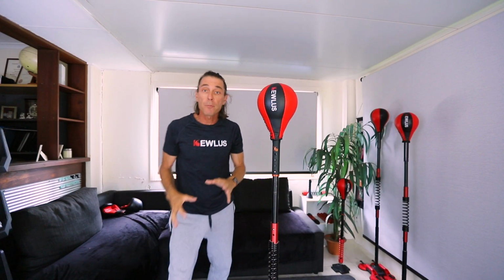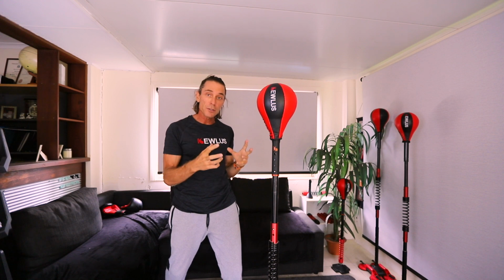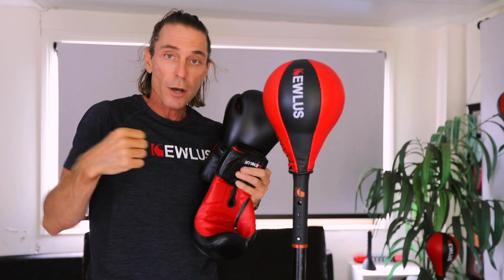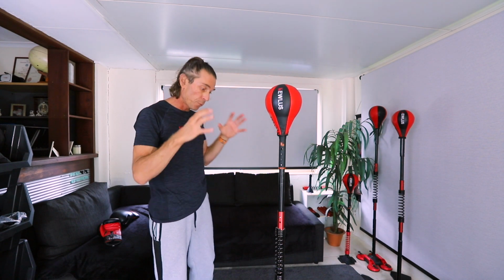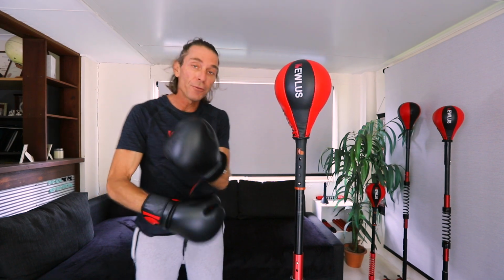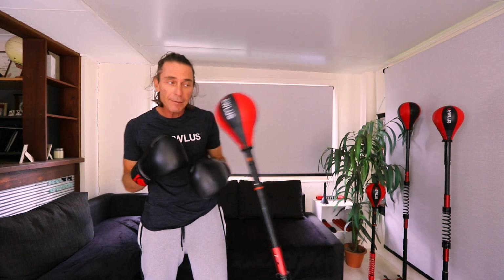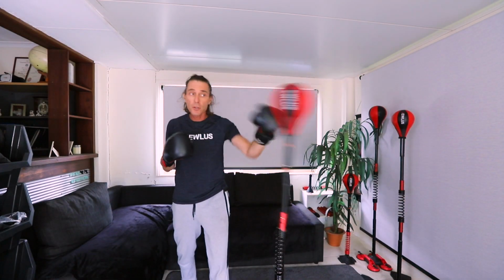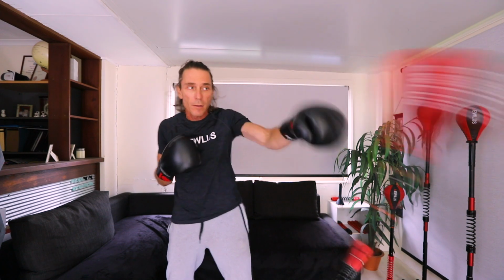Boxing Training with a Cobra Bag: Part 1 - Getting Started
If you've purchased a cobra bag and want some basic tips on getting started,  then check out this video. More training videos to come!

You can find this and other great Kewlus gear exclusively at the Kewlus Store